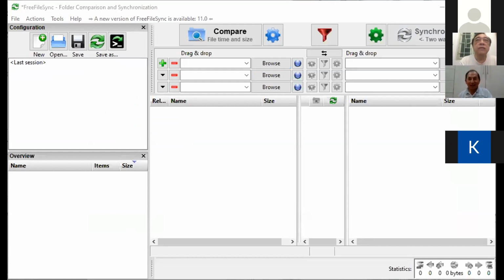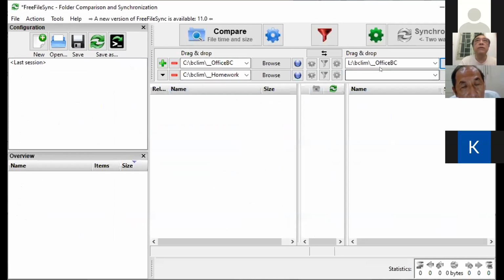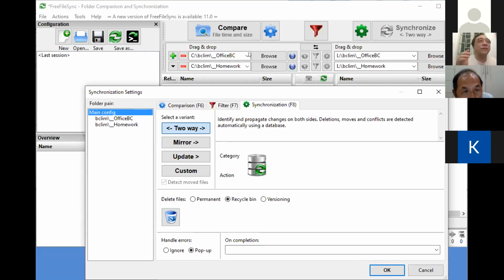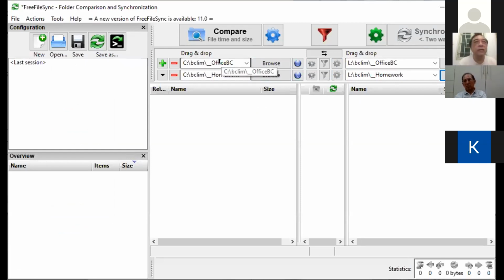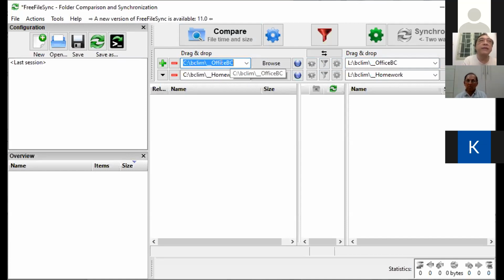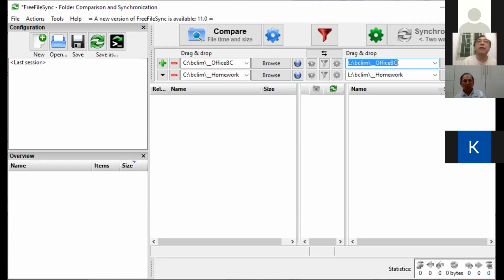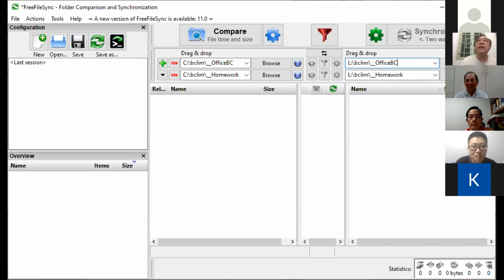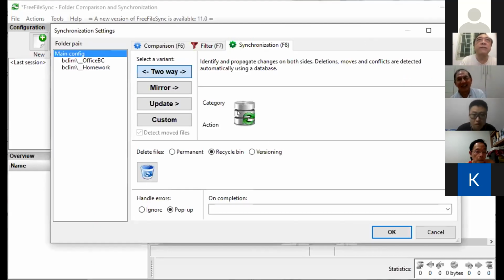free backup ep 1 1080 X 1920 1